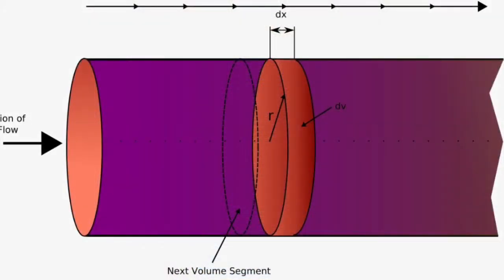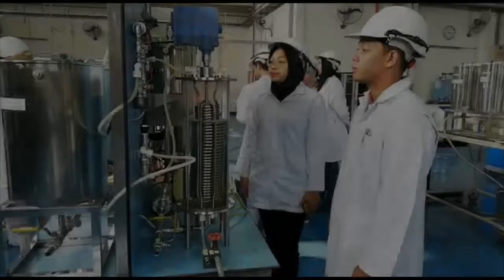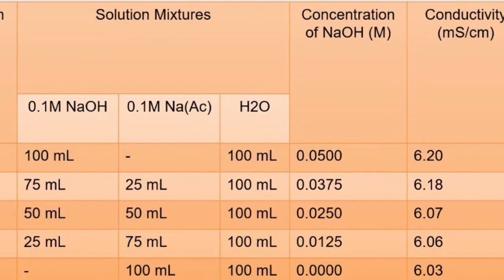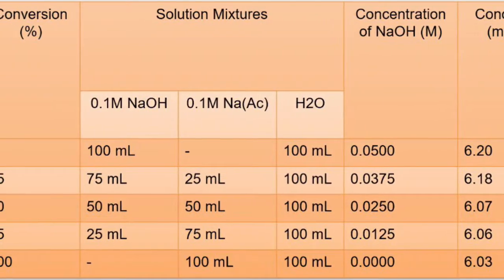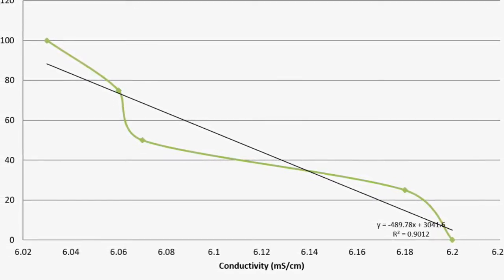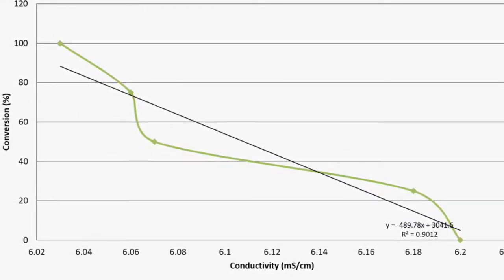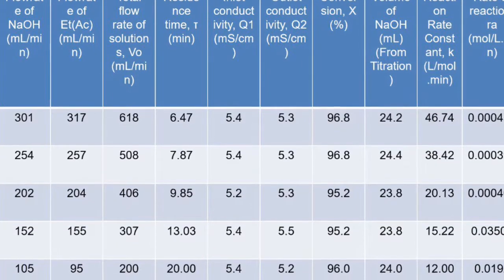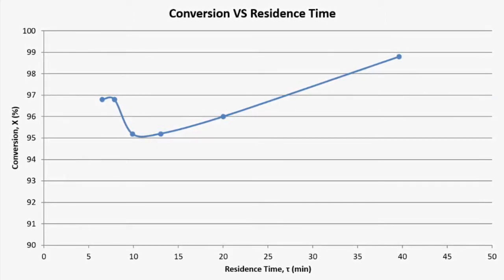Plug flow reactor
Plug flow reaction